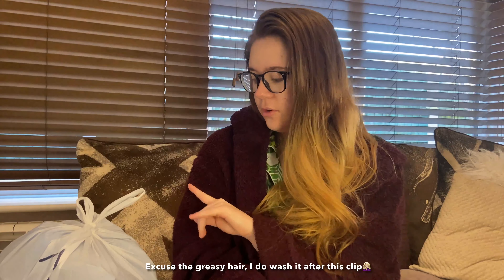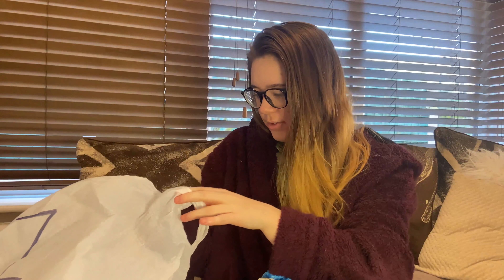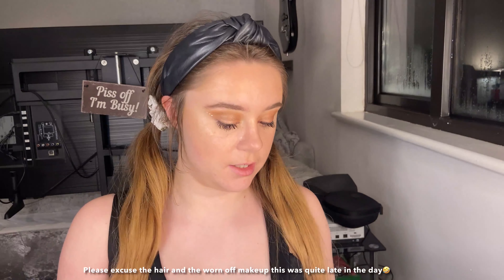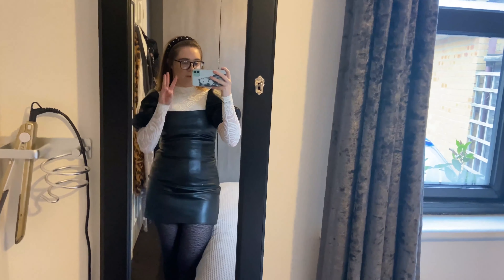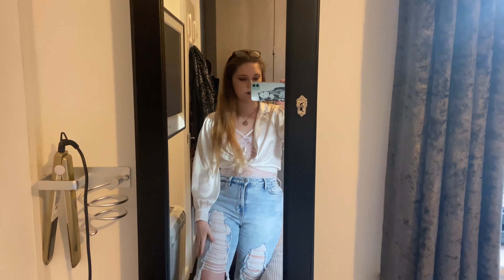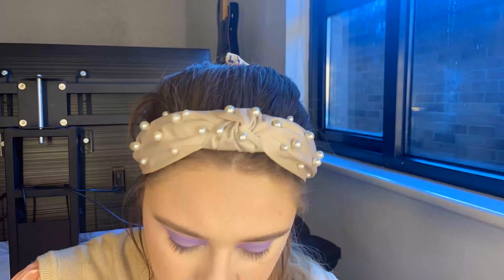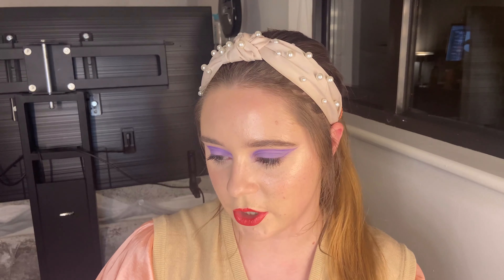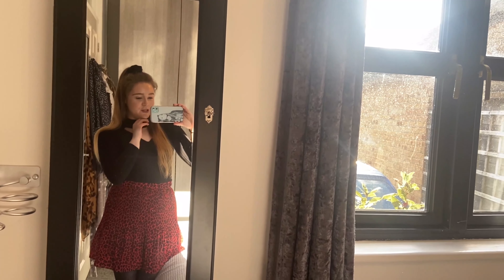MY FAMILY CHOOSE MY STYLE FOR A WEEK (OUTFIT, MAKEUP & HAIR)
This video is not an original idea and has been done by many other YouTubers.

Day 1 outfit:
Flared jeans - SHEIN (out of stock)
Dress - Boohoo (no longer available)
Leather hairband - Primark

White lace dress - Boohoo (no longer available): alternative - Leather dress (size 8)
Headband - Primark

Day 3 outfit:
White shirt - Everything £5 (no longer available)

Day 4 outfit:
Cream v neck jumper - Charity Shop
Pink cropped top - Boohoo (out of stock)
Red leather skirt - Primark
Scrunchie and hair clip - Primark

Red leopard print skirt - Nasty Gal (no longer available)
Scrunchie - The Little Scrunchie Co